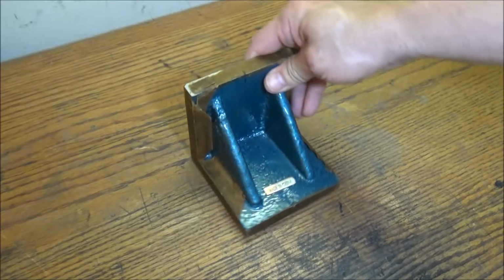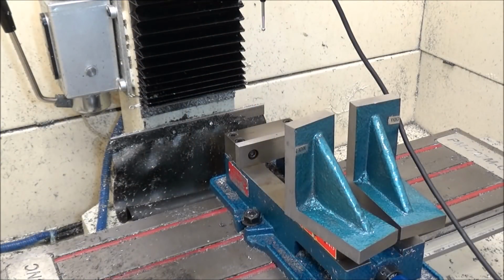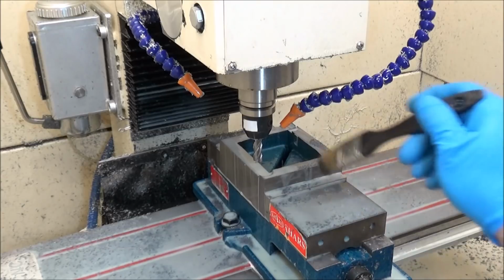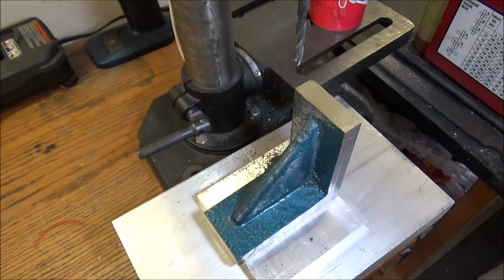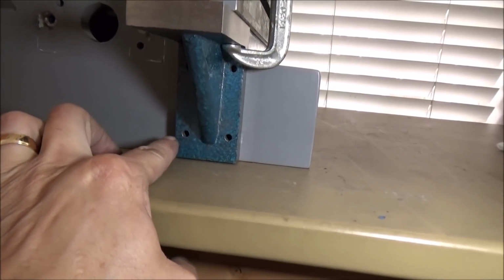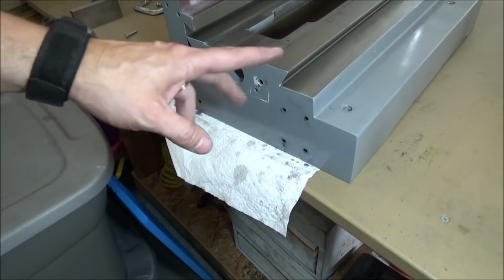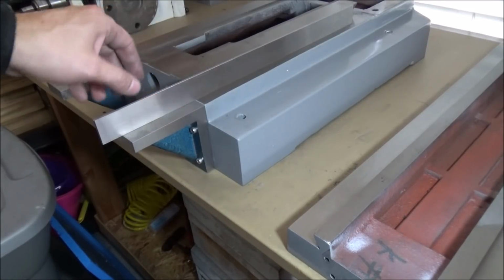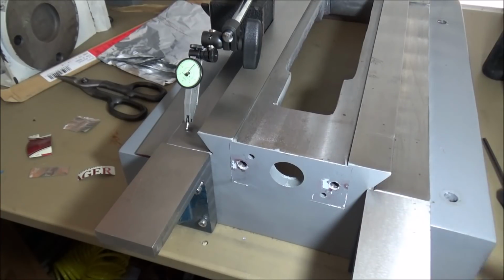Y Axis Extension Brackets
In this video I cut, Machine and Mount some angle bracket to support the Y Axis linear rails. I have tried to be as detailed as possible to the point of being informative but not boring. I will try to keep the videos around the 15 minute mark. Please comment and let me know if the content is spot on or you would like more information and details.

Or At Amazon with Stand